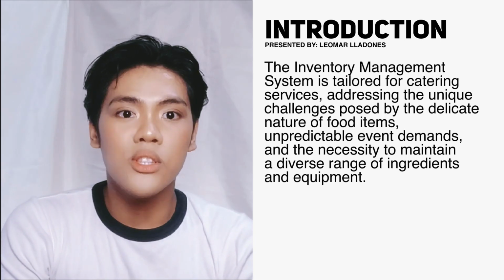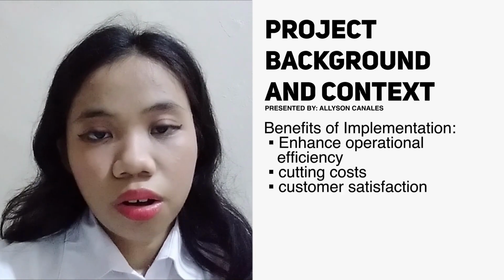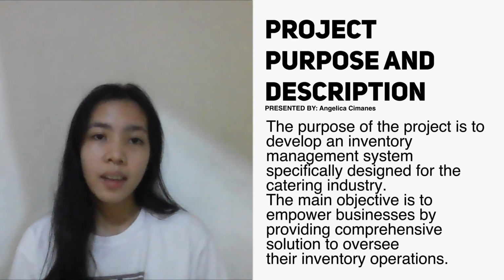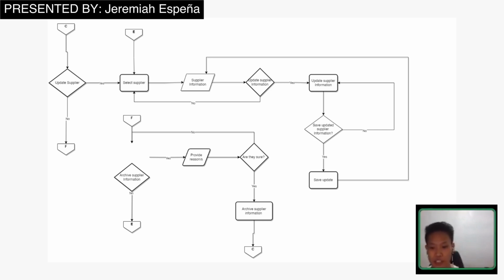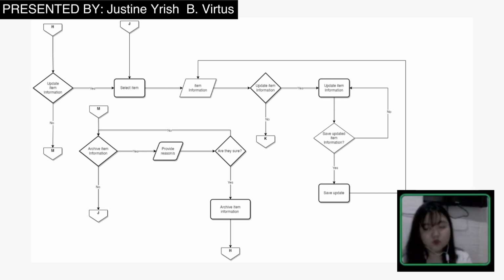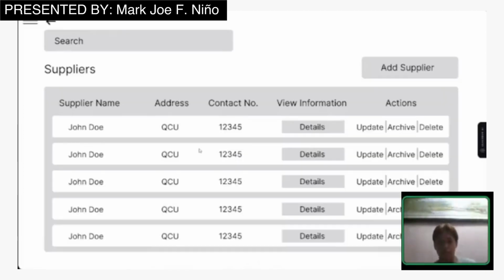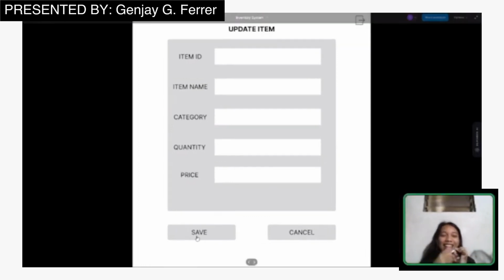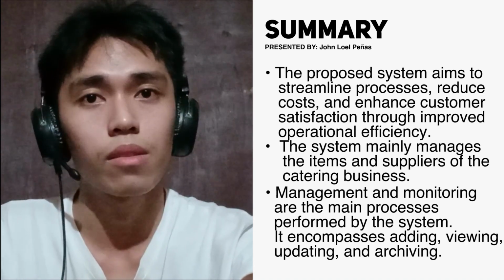INVENTORY SYSTEM PRESENTATION | SBIT-3D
SBIT-3D

MEMBERS:
Canales, Allyson E.
Cimanes, Angelica E.
Ediso, Mark
Espeña, Jeremiah B.
Ferrer, Genjay G.
Goco, John Carlo V.
Lladones, Leomar C.
Niño, Mark Joe F.
Peñas, John Loel P.
Virtus, Justine Yrish B.